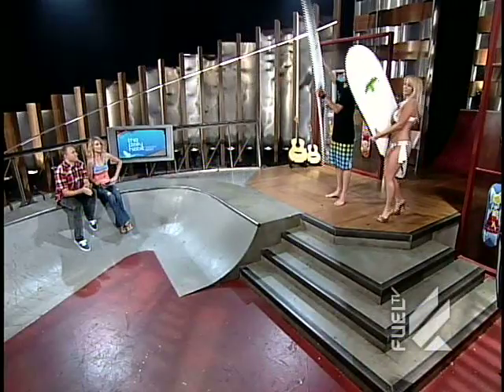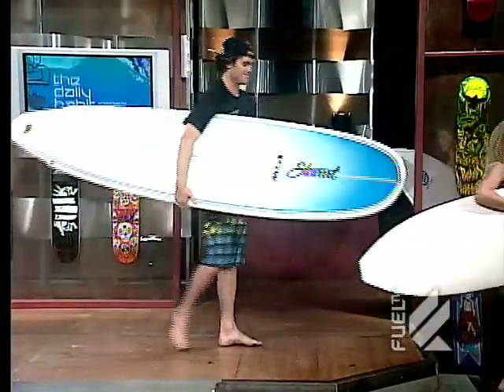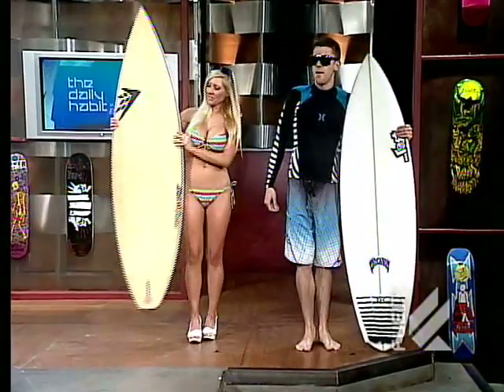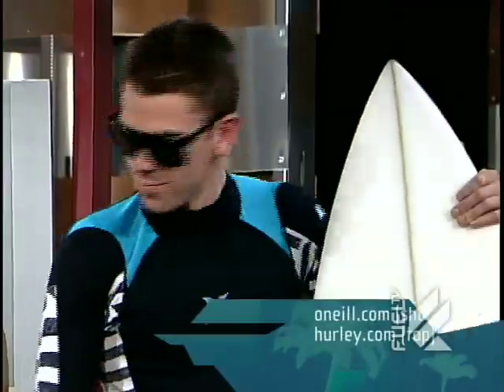The Daily Habit summer '09 surfboard guide with Chris Cote and Amanda Champagne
Chris Cote and Amanda Champagne discuss the best in surfboards and bikinis for summer '09.  Catch Surf, Stewart Surfboards, Poko Pano bikinis, Rusty, Santa Cruz, Volcom, Sabre, Hurley, Lost, Firewire, Roxy, Electric Visual, O'Neil.